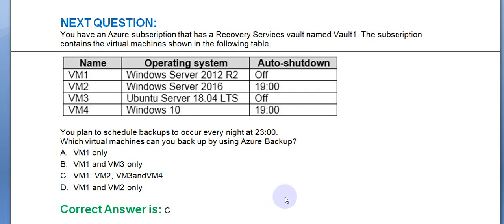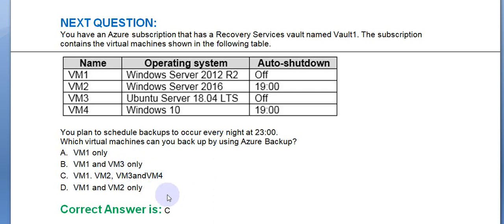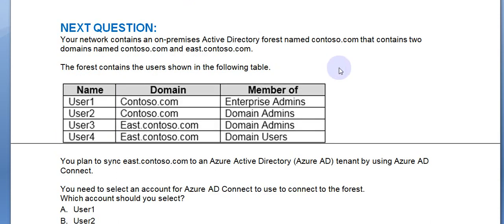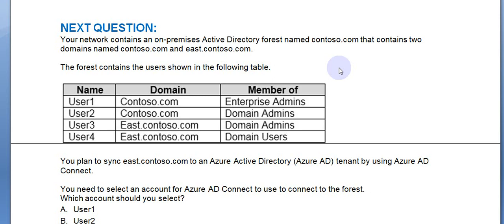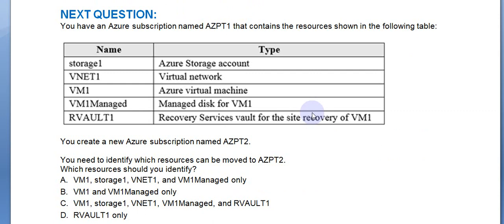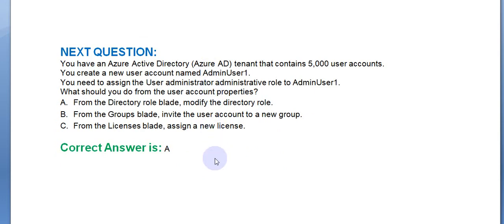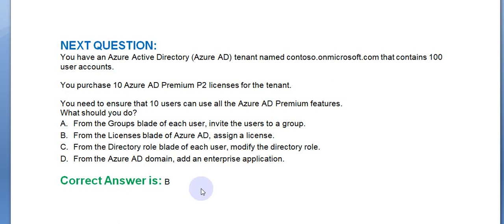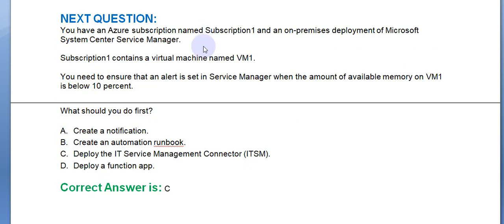Part#16: AZ-104 Microsoft Azure Administrator Certification Questions and Answers